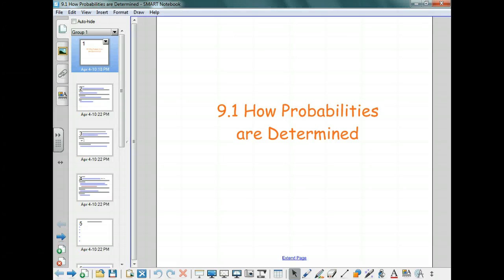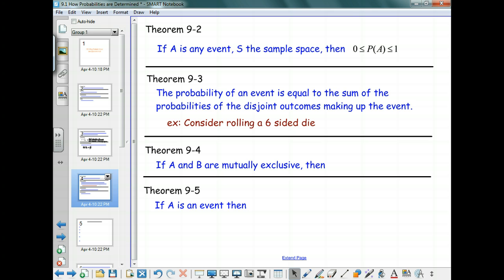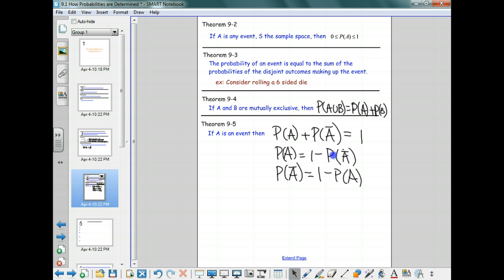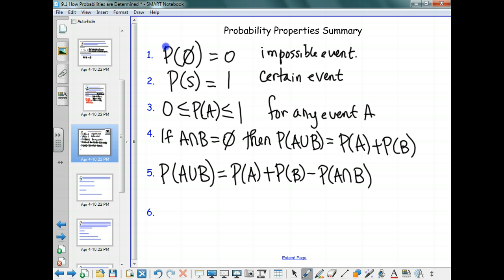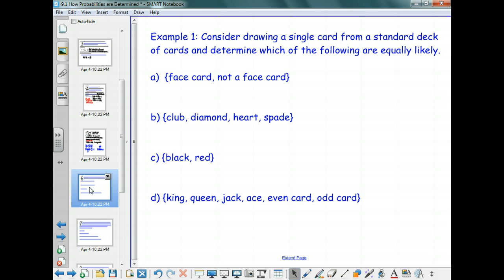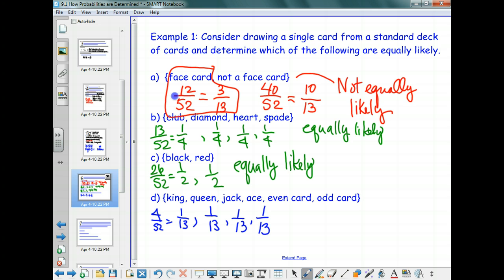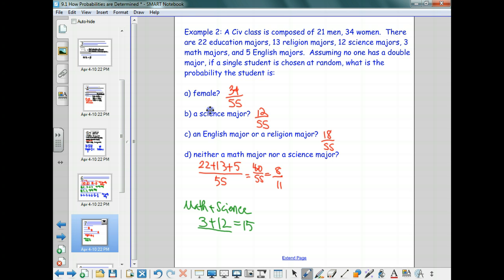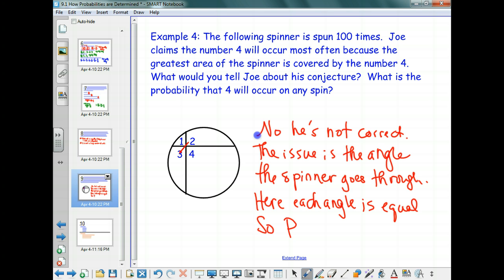9.1 How Probabilities are Determined